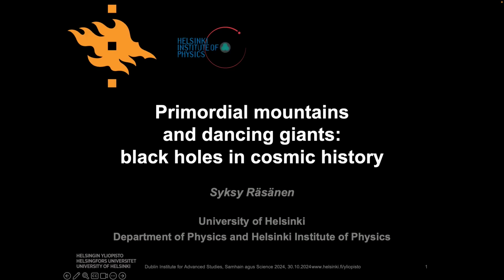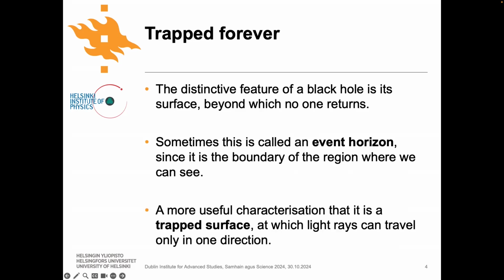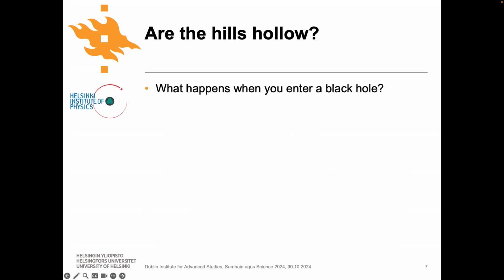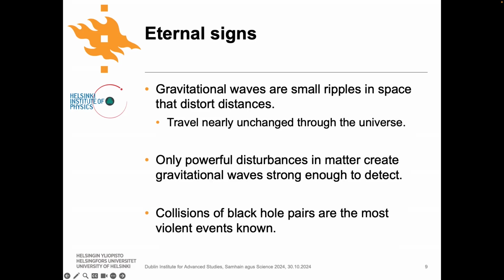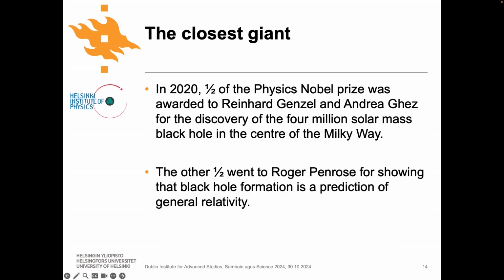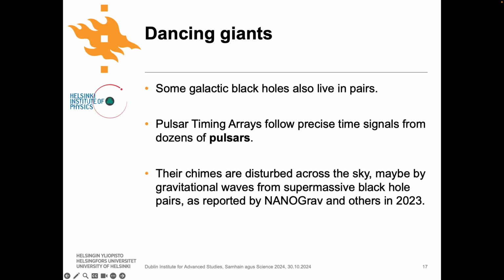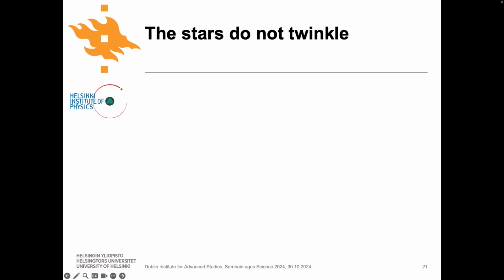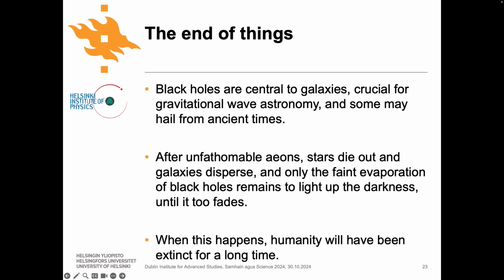Samhain agus Science 2024: Primordial Mountains and Dancing Giants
Presented by Dr. Sysky Rӓsӓnen (University of Helsinki)